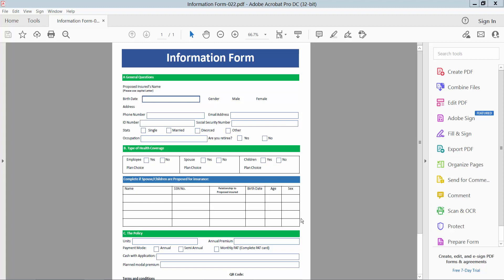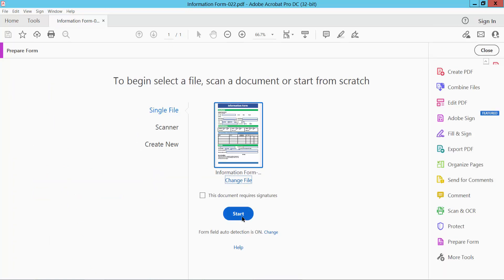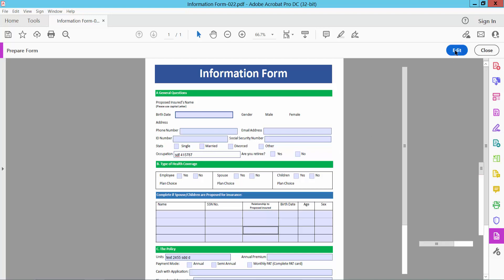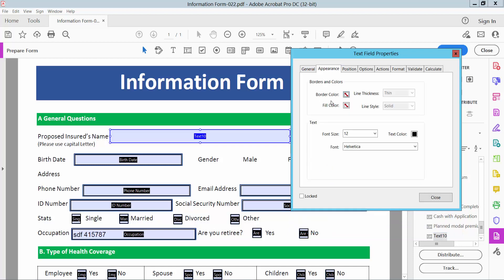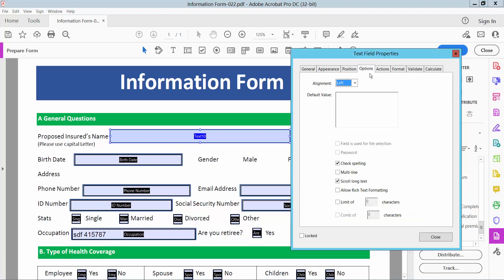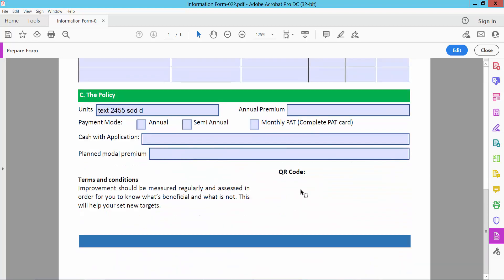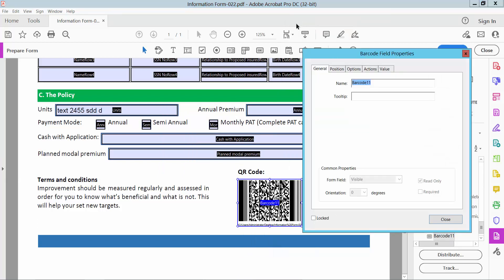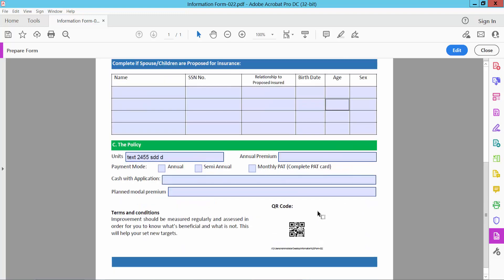How to create a fillable pdf with QR barcode using Adobe Acrobat Pro DC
Hello everyone, Today I will show you. How to create a fillable pdf with qr barcode fields using Adobe Acrobat Pro DC.